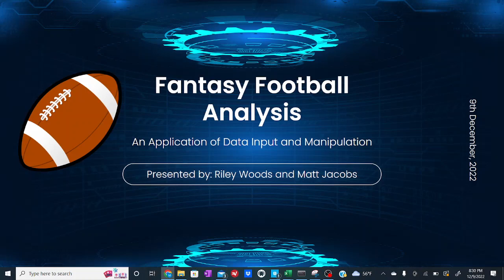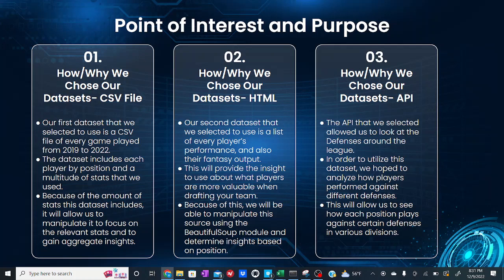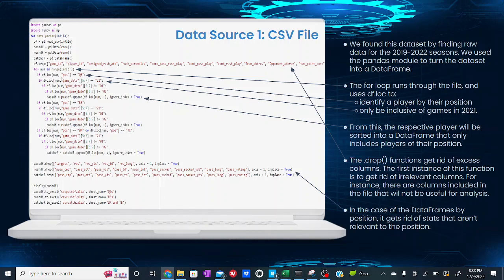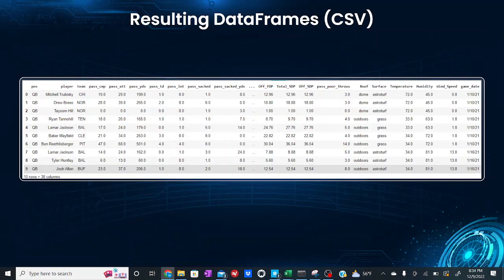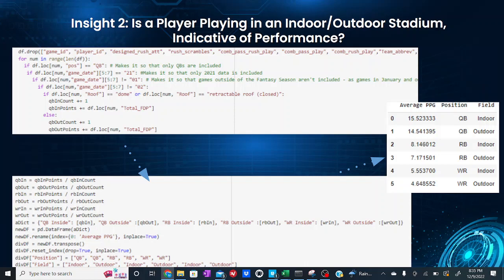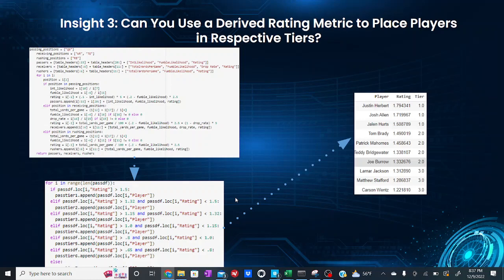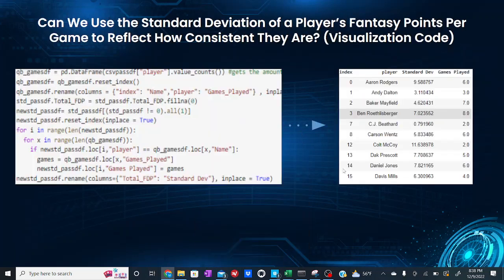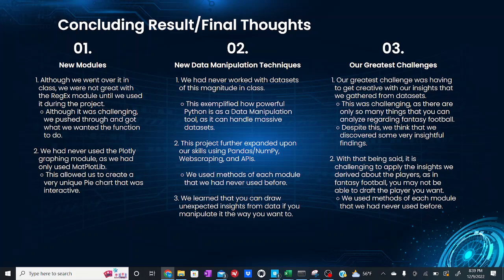Matt Jacobs Riley Woods CS2316 Final Project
A fantasy football analysis